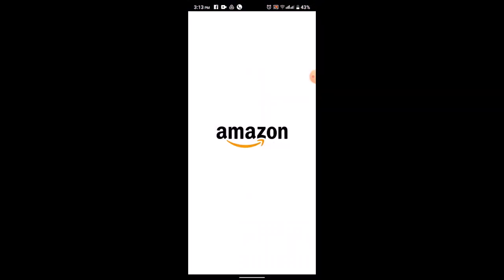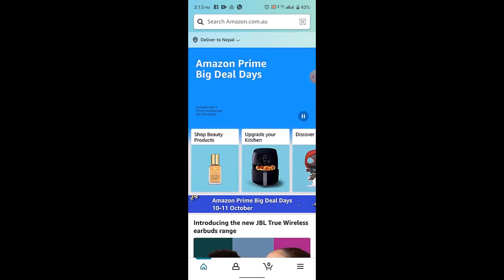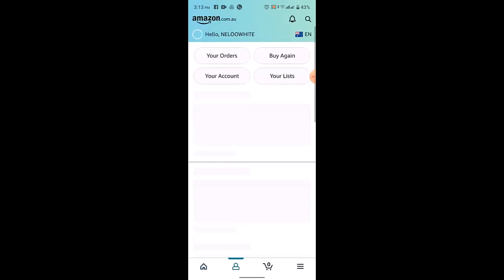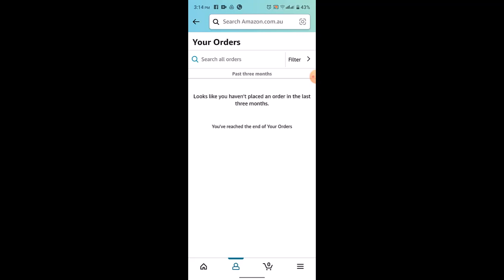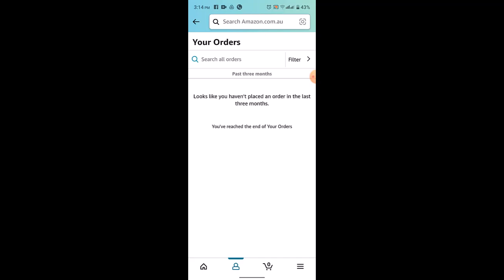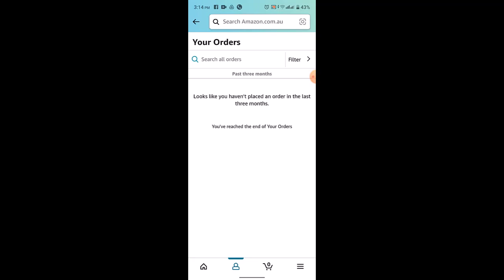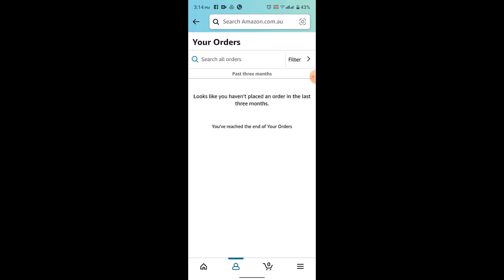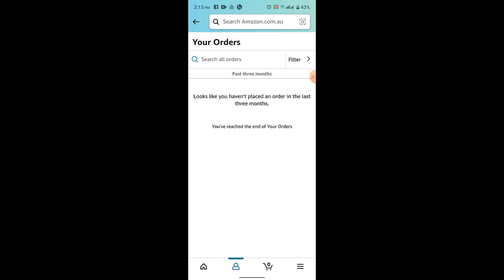How to Change Address on Amazon After Order !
This video guides you in an easy step-by-step process to change address on amazon after order.

Chapters / Timestamps
0:00 Intro
0:15 Change add
1:47  Outro